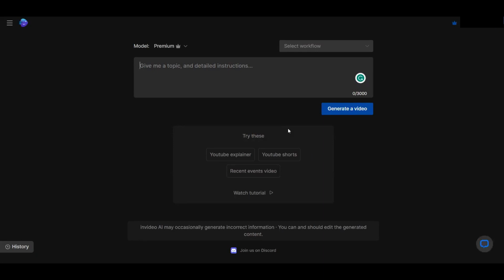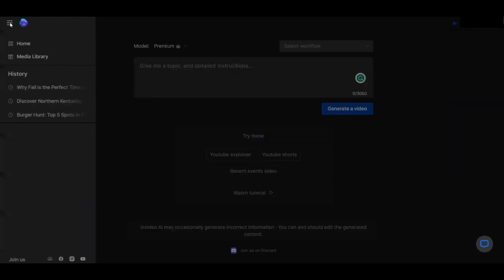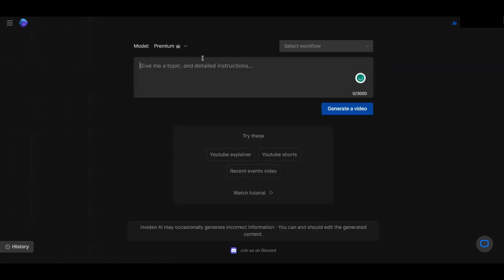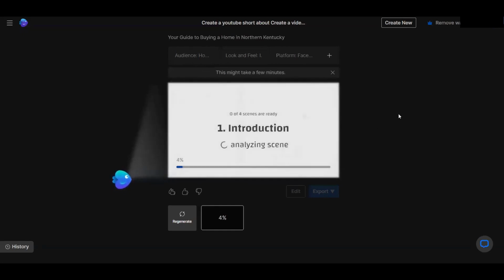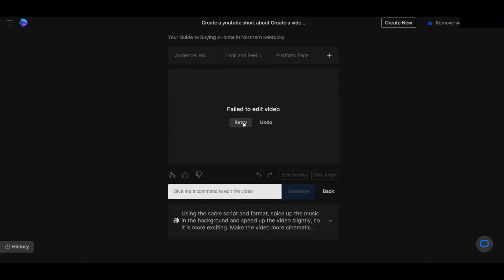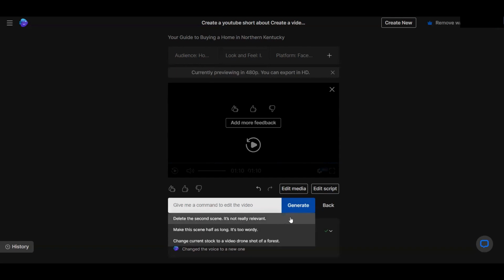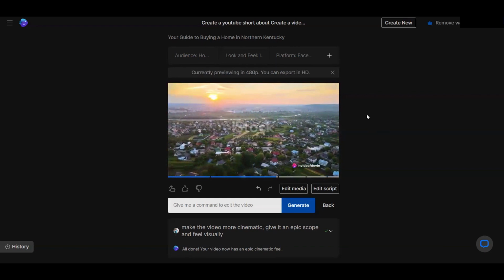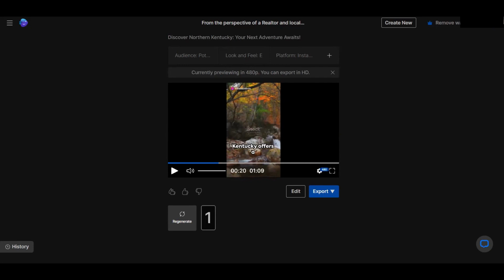Master InVideo AI: Complete Tutorial and Honest Review [Pros & Cons]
🎥 Ready to elevate your video production game? Join us in this comprehensive InVideo AI tutorial and review, the cutting-edge tool designed to streamline your video creation process. Whether you're a marketer, content creator, or small business owner, this video is your step-by-step guide to mastering InVideo AI.

In this detailed InVideo tutorial, we'll cover everything from basic setup and interface navigation to advanced features that make InVideo stand out. Learn how to harness the power of AI to create professional-quality videos in minutes. Plus, we give an honest review of its capabilities, pricing, and compare it to other AI video editing software on the market to see if it's truly worth the investment.